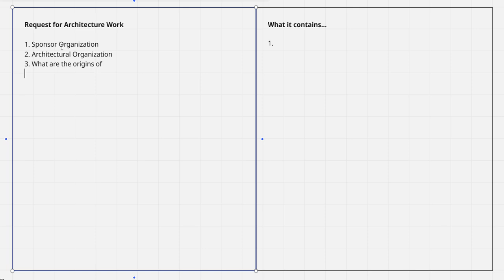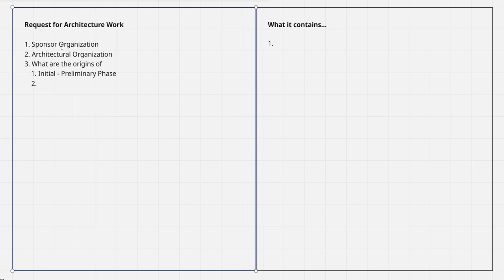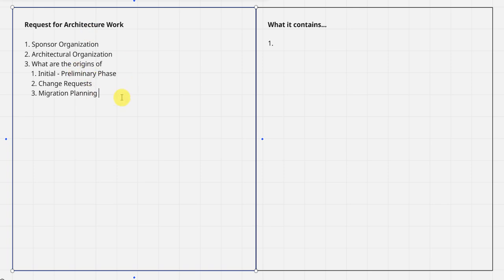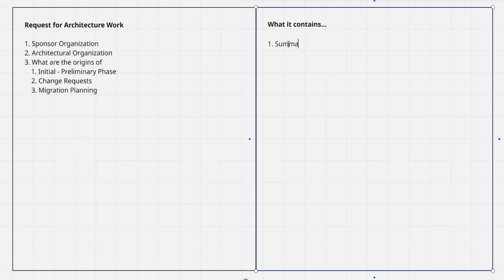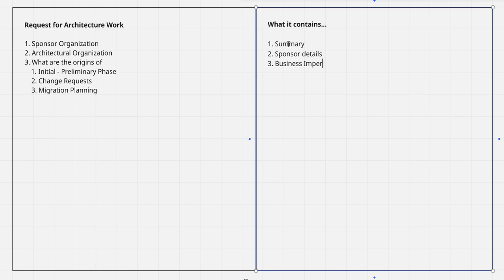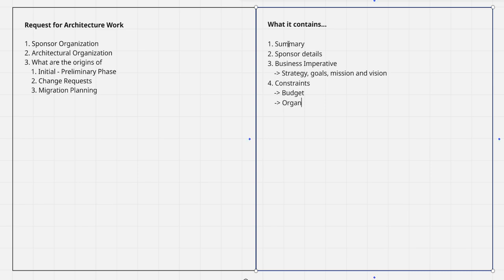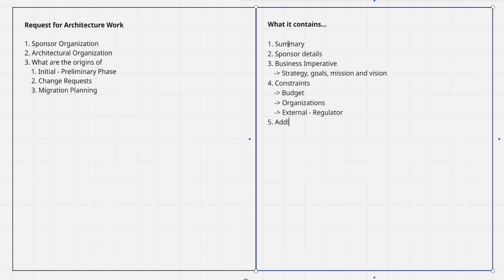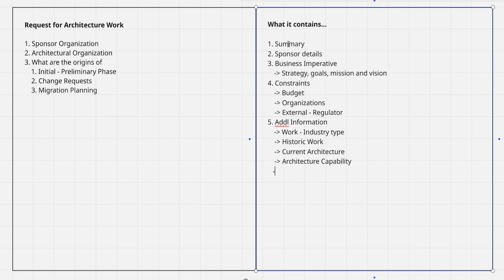Request for Architecture Work